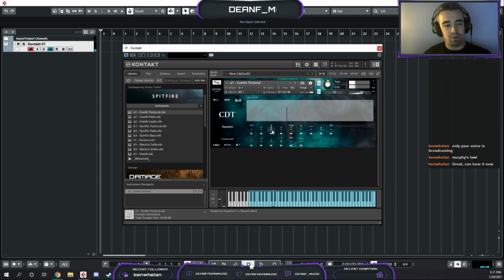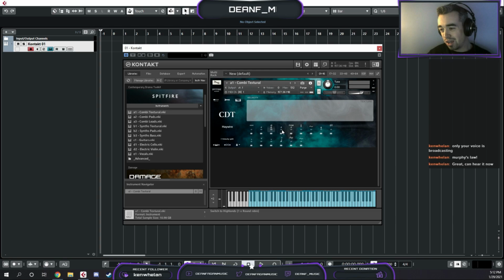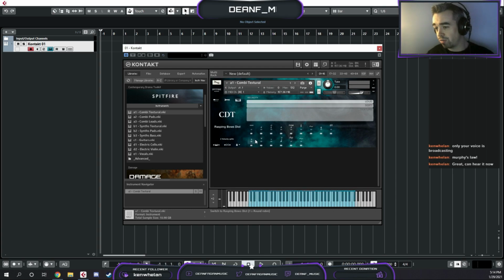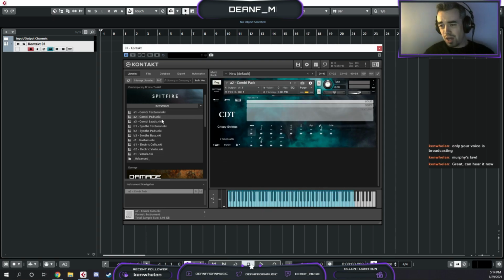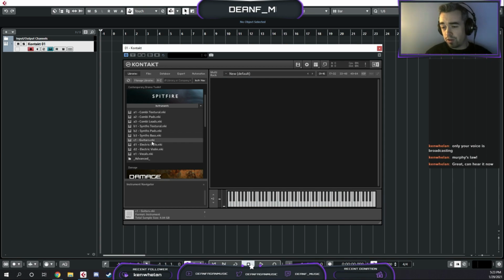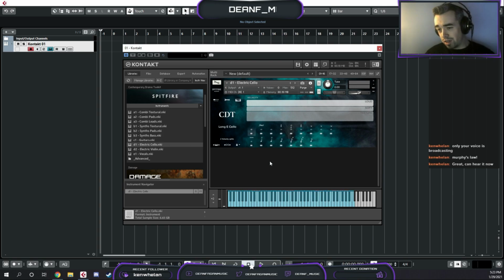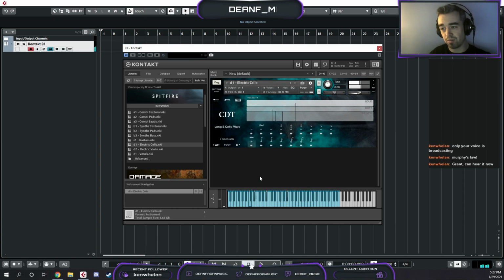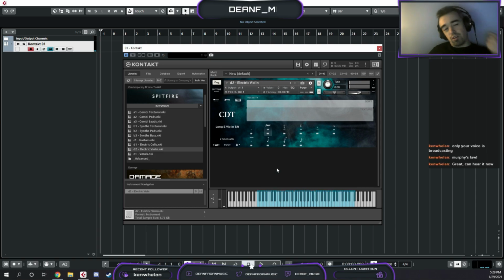REVIEW & AUDIO DEMO: Spitfire Audio Contemporary Drama Toolkit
This video I take a look at Spitfire Audio's most recent sample library 'Contemporary Drama Toolkit (CDT)'. This library is great for new or experienced composers. There is a variety of different lead instruments, vocals, pads and evolving soundscapes within this library. Any composer will find this library useful for a variety of genres/styles and it is currently on sale for $150 you can't go wrong.